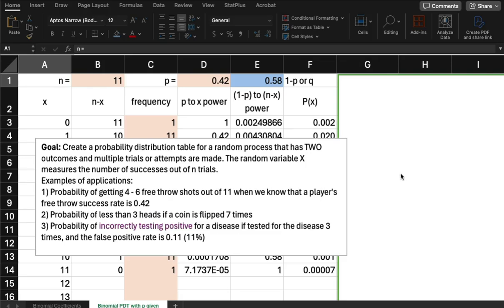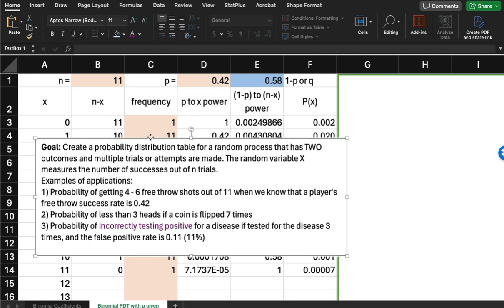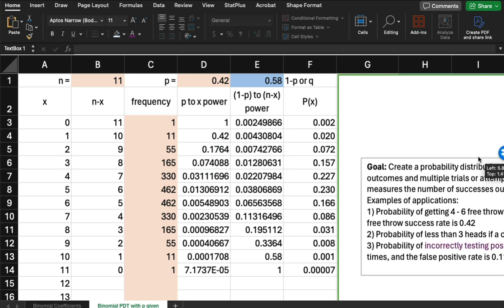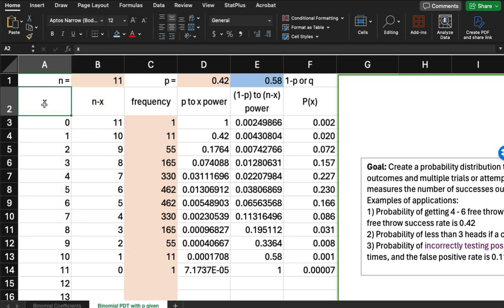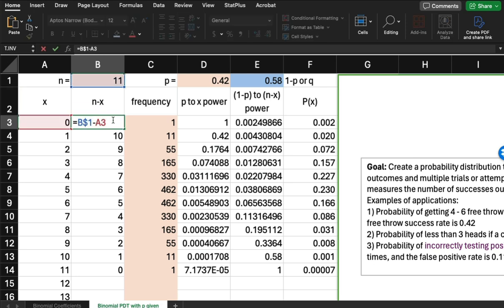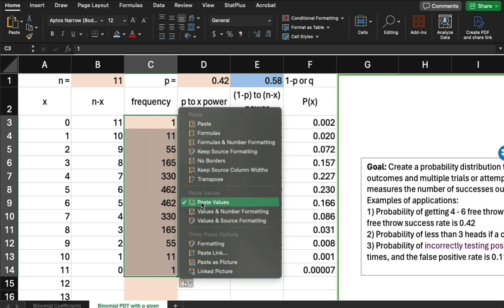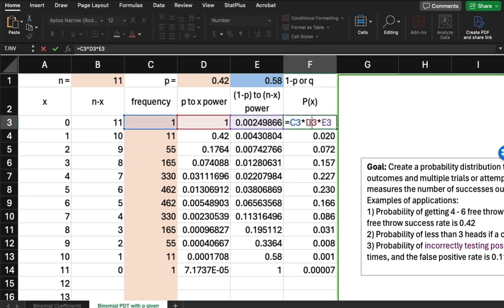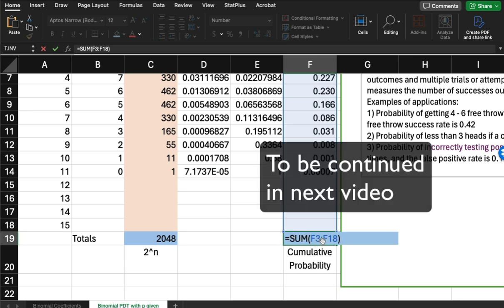Probability Distributions - Binomial Distribution and Probability Table in Excel for up to 15 trials